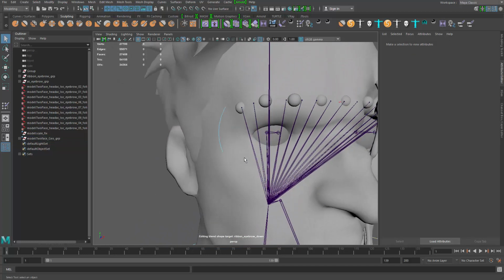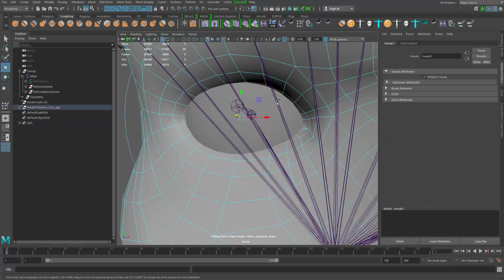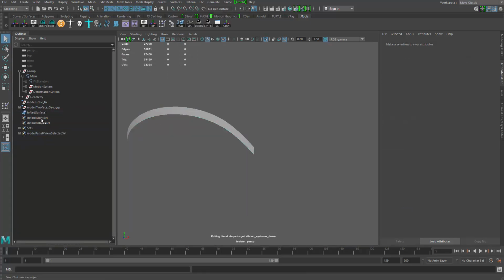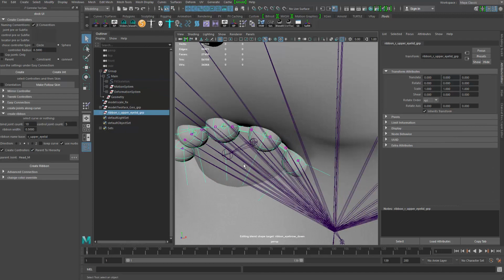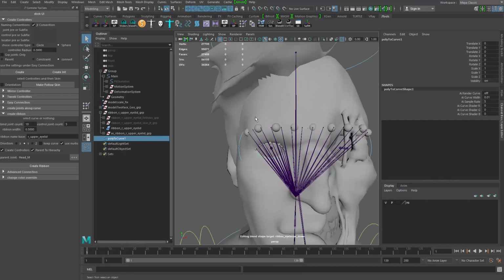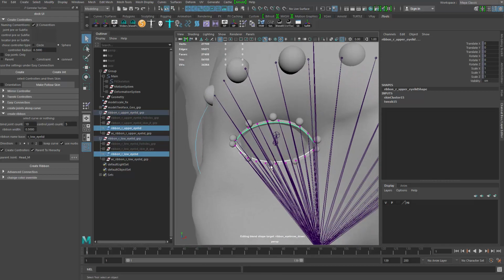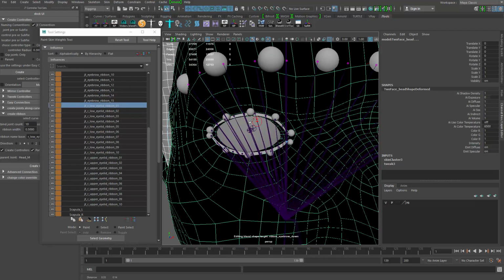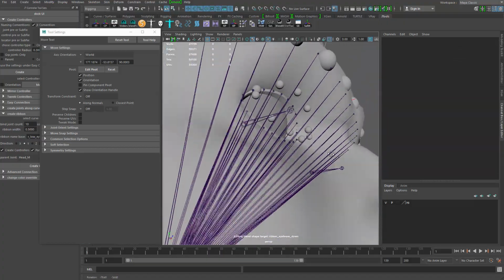08 eyelid ribbon and weighting